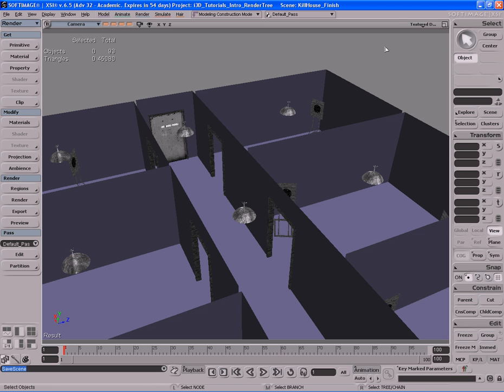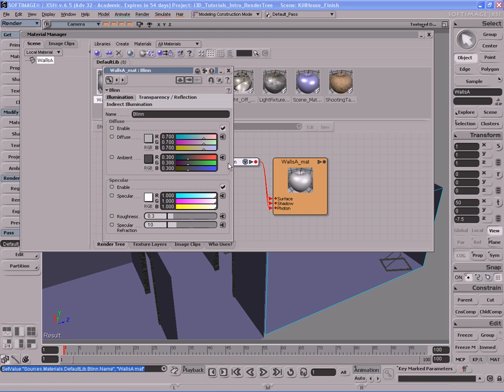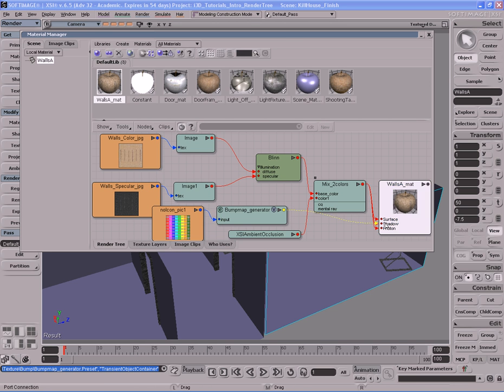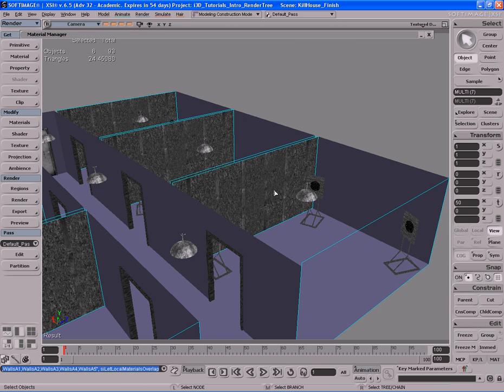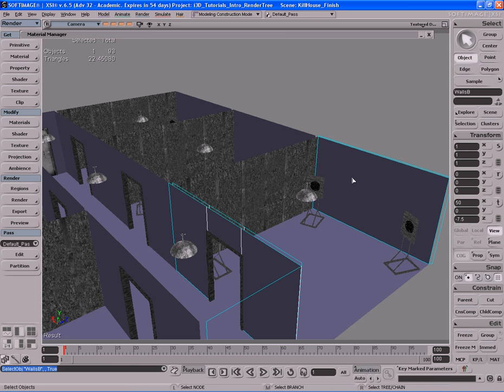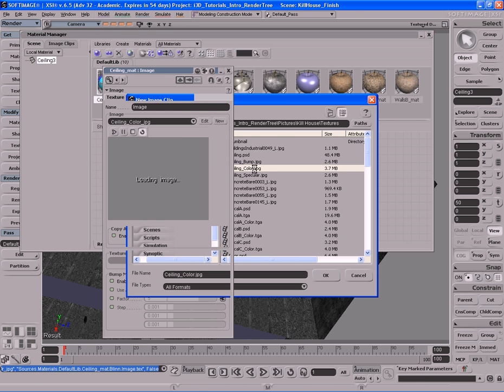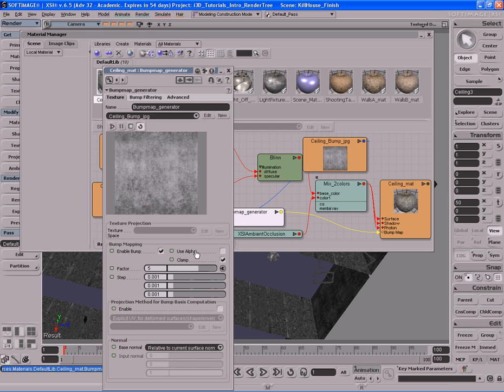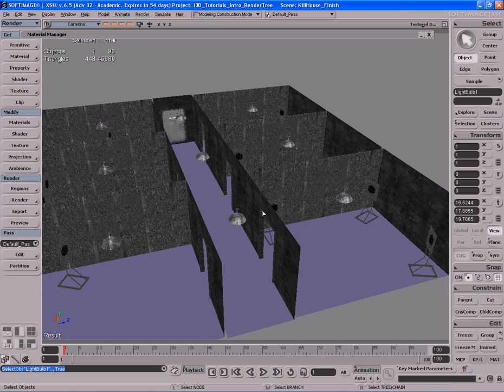12 KillHouse Part02